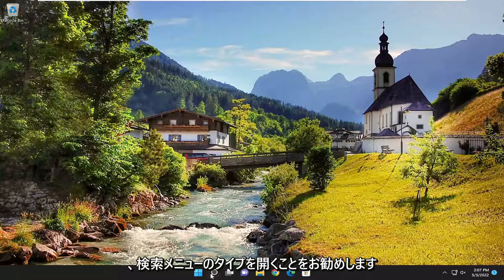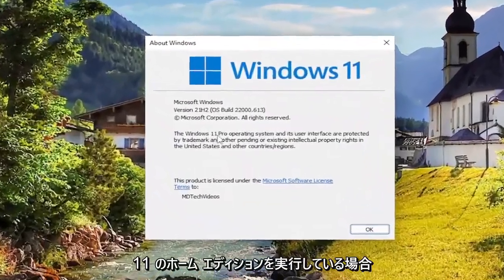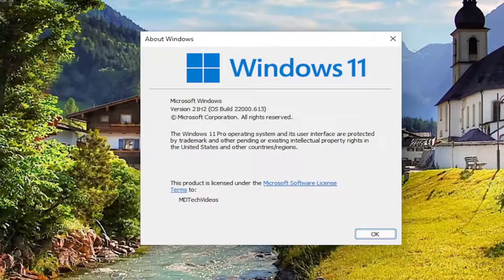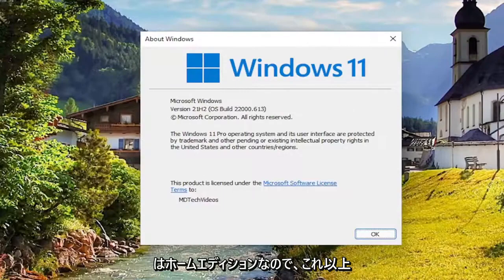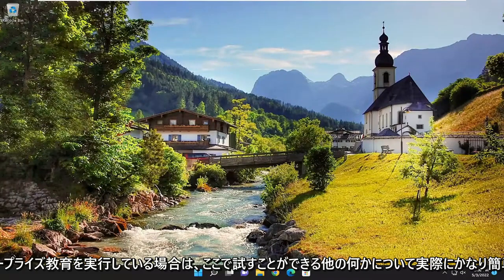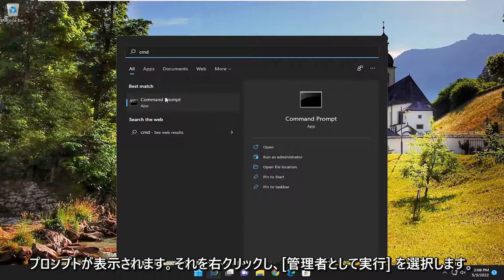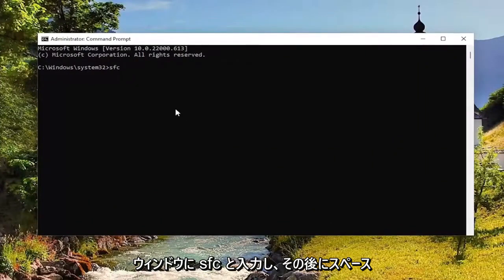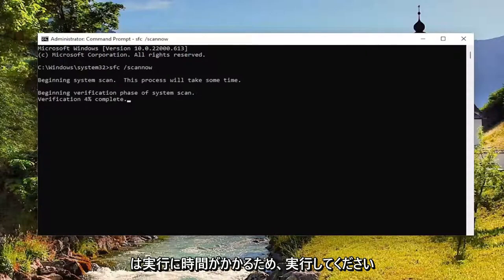Windowsでgpedit.mscが見つからないときの対処法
Windows 11 および Windows 10 で Windows が gpedit.msc を見つけられない [チュートリアル]

グループ ポリシー エディターは、ユーザーが自分のコンピューターまたはネットワークで重要な設定を構成するために使用できる管理ツールです。 ユーザーは、オペレーティング システム、ユーザーの設定、およびアプリケーションを構成するために、gpedit.msc を開く必要がある場合があります。 ただし、gpedit.msc が見つからないというエラーが発生する場合があります。 このページでは、その対処方法について説明します。

Windows 11 または Windows 10 コンピューターでグループ ポリシーまたは gpedit.msc を検索するときに、Windows で GPEDIT.MSC が見つからないというメッセージが表示された場合は、名前を正しく入力したことを確認してから、もう一度やり直してください。このチュートリアルでは、その理由を説明します。 これが発生し、それに対して何ができるか、

このチュートリアルで対処する問題:
gpedit.msc が見つかりません
gpedit.msc windows 11が見つかりません
gpedit.msc windows 10 ホームが見つかりません
gpedit.msc windows 10 proが見つかりません
gpedit.msc win10が見つかりません
Windows 10でgpeditが見つかりません.
Windows 11でgpedit.mscが見つかりません
Windowsがgpedit.mscエラーを見つけられないのを修正する方法
Windowsがgpedit.msc win 10を見つけることができません
Windowsがgpedit.mscの修正を見つけられない
Windows 11 で gpedit.msc が見つかりません

gpedit.msc を検索しても、Windows 11/10 コンピューターでグループ ポリシー エディターが見つからない場合は、次のヒントを参考にしてください。